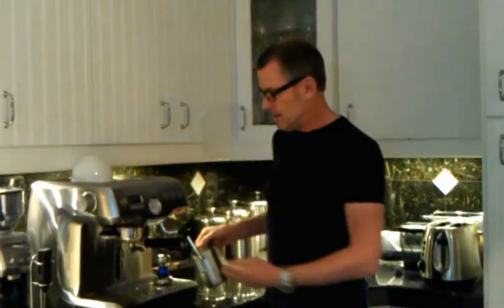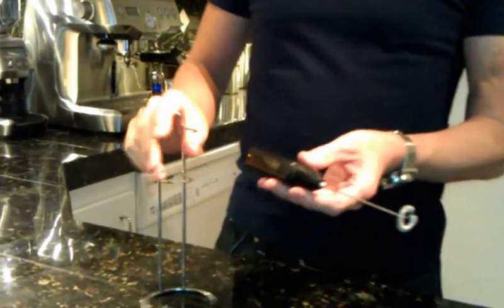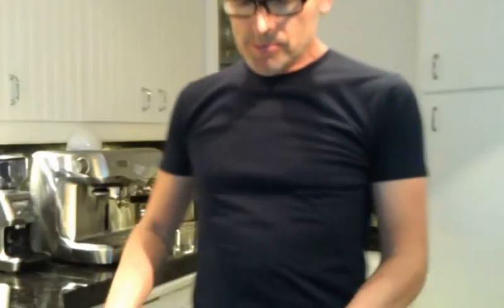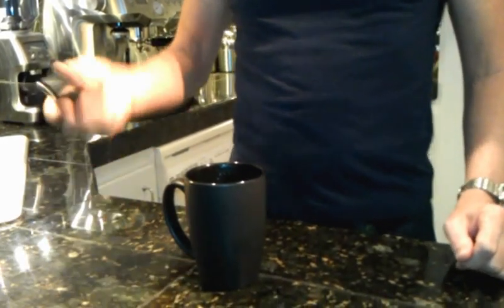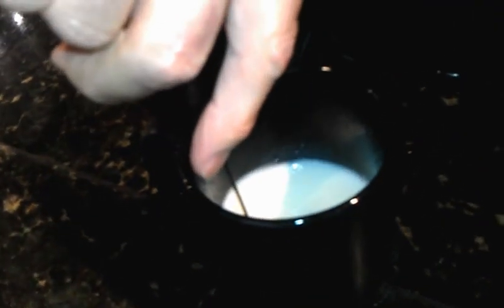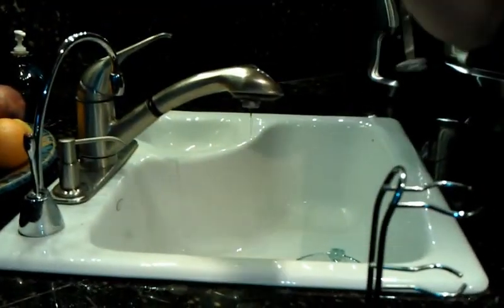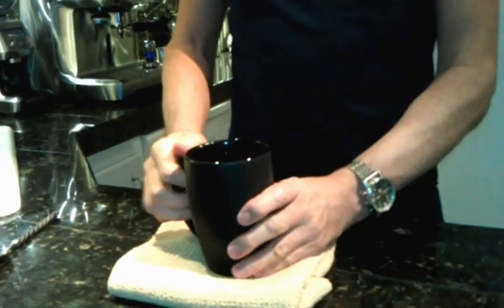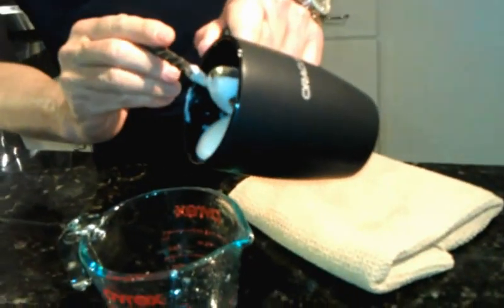Making milk for espresso drinks using an Aerolatte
How to foam milk for latte, cappuccino, and flat-whites at home using an Aerolatte foaming whisk. Many domestic espresso makers don't have double-boilers which can pose a big problem since the temperature to make steam for the foaming wand it so much higher than what is needed for making espresso. A quick and easy alternative is to use an Aerolatte foaming whisk.